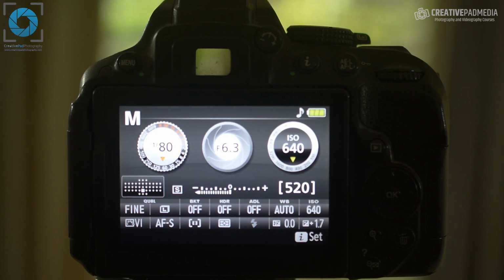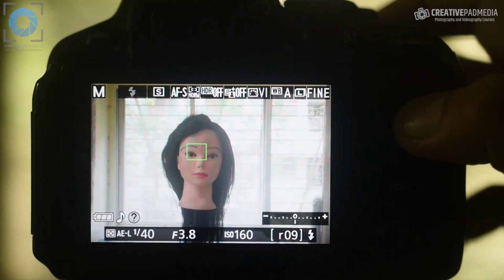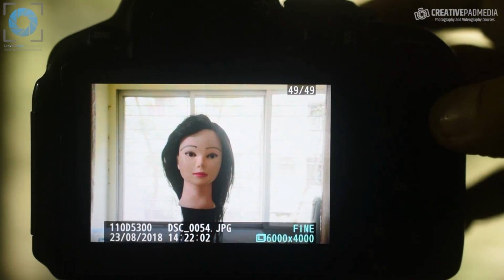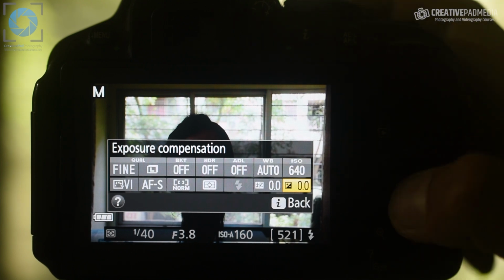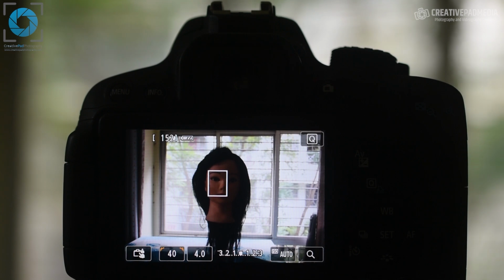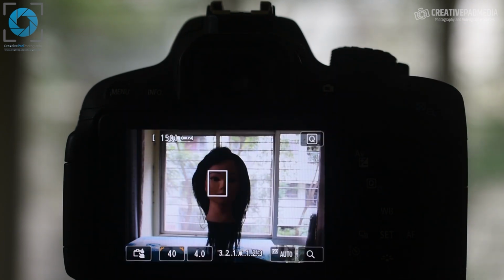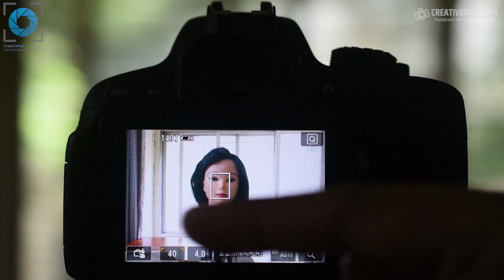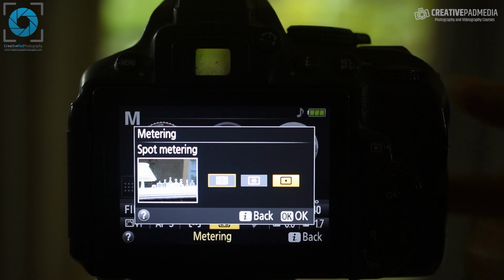Understanding Exposure Compensation, Metering Modes, Auto-ISO and When to Use These Settings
In this video we will be learning when to use exposure compensation in photography. We will also be understanding how the different metering modes work and we will also be looking at the setting of Auto ISO.

This video is from our Photography for Beginners course, which has 45 videos and 7 hours of video content.